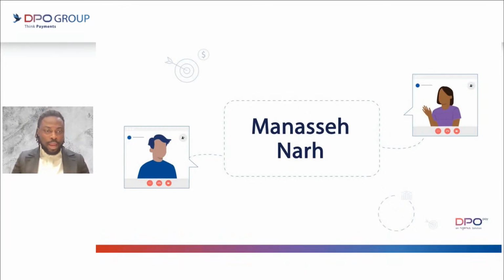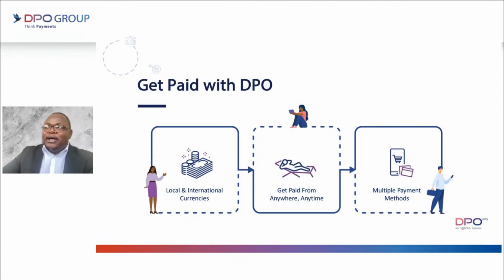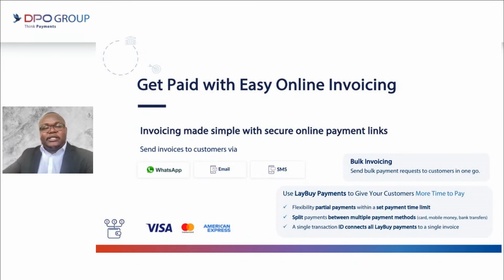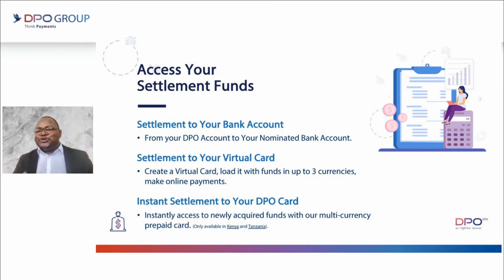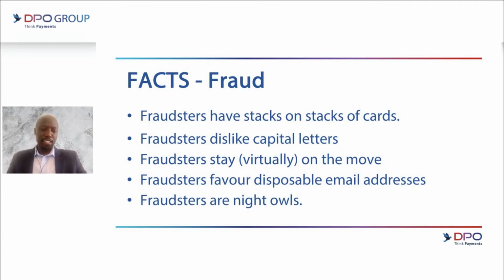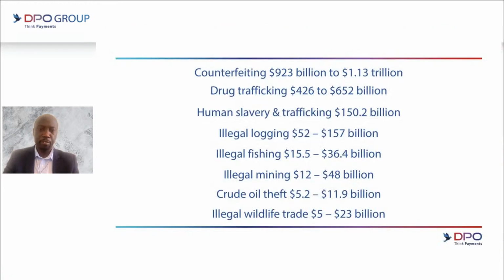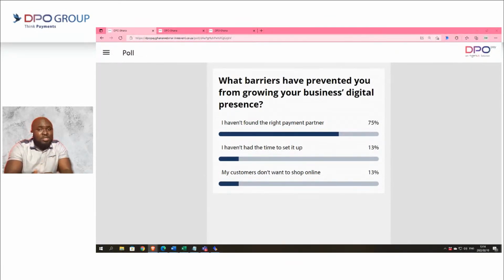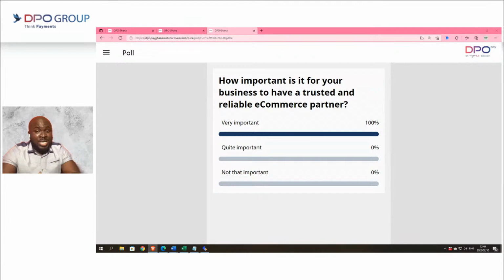DPO Pay Ghana Webinar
DPO Group and Mastercard have partnered to support entrepreneurs in Ghana through our robust and comprehensive payment services.

Join us online this 10th of Feb 2022.